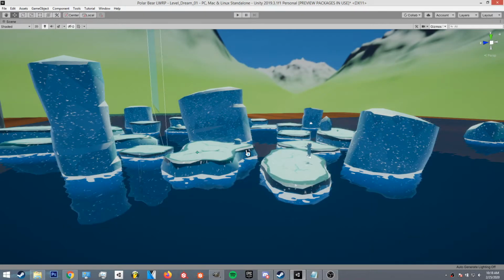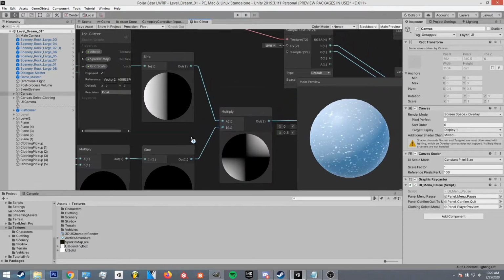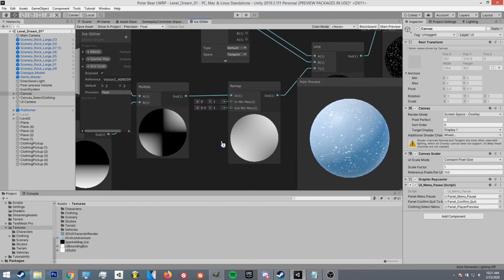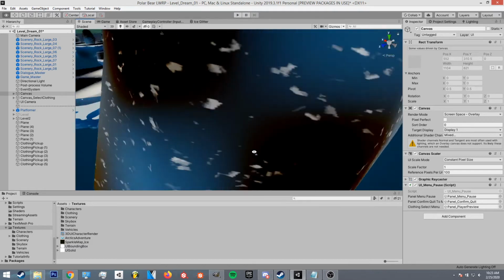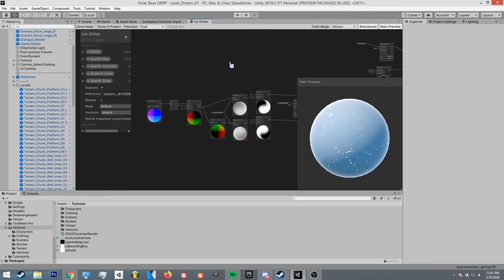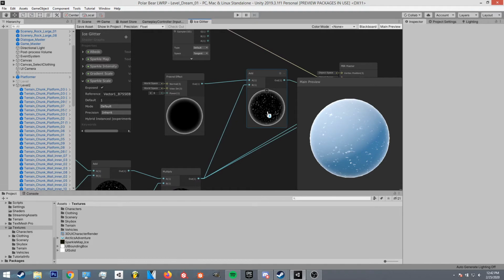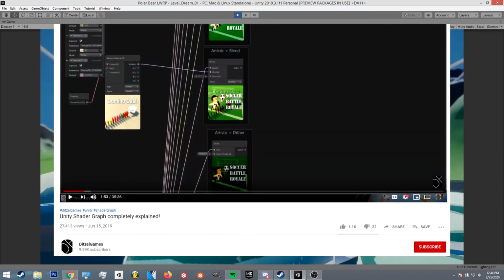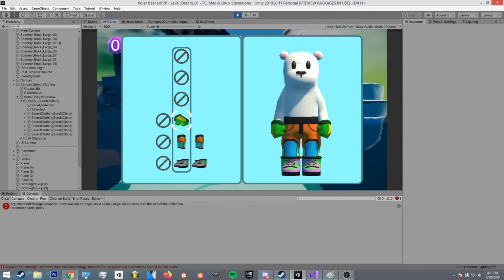Sparkly glittery ice shader made with Shader Graph! (PART 24)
This week I try my hand at making my first shader with no tutorials!